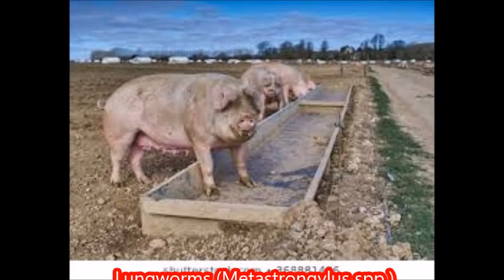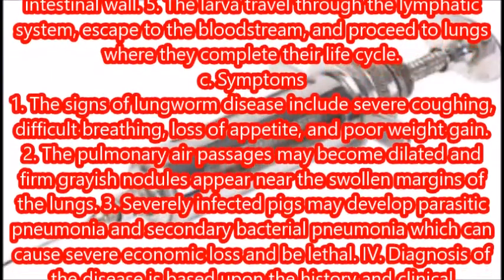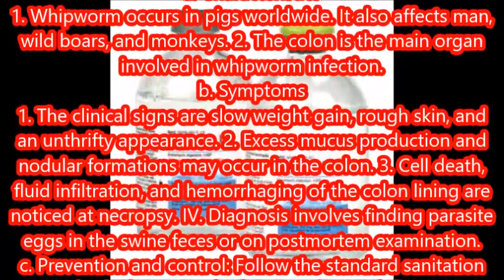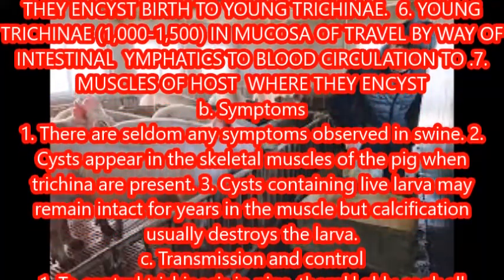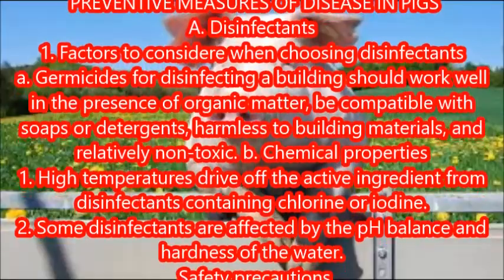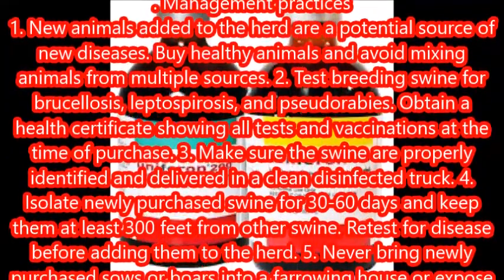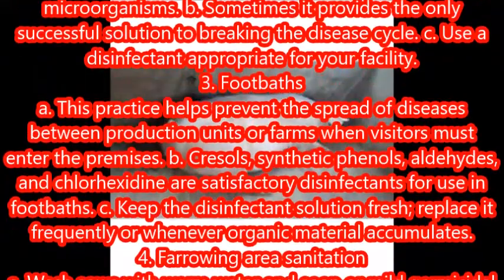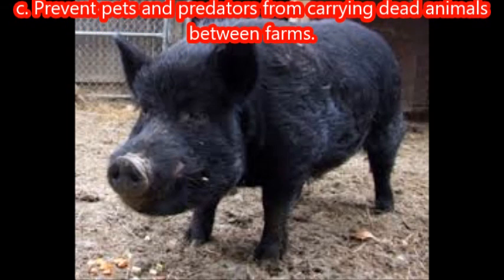PREVENTIVE MEASURES OF DSEISEA IN PIGS